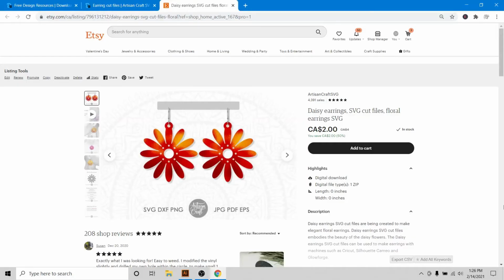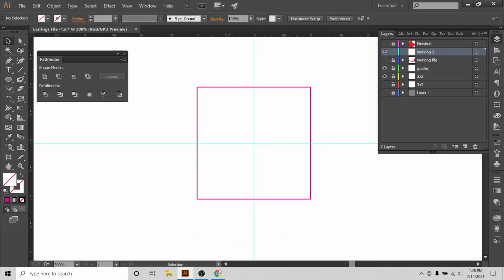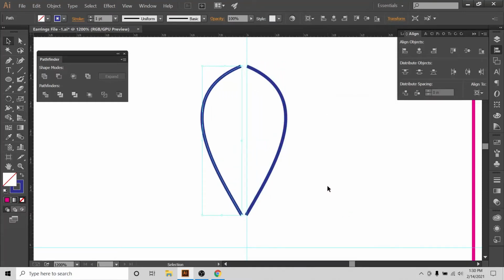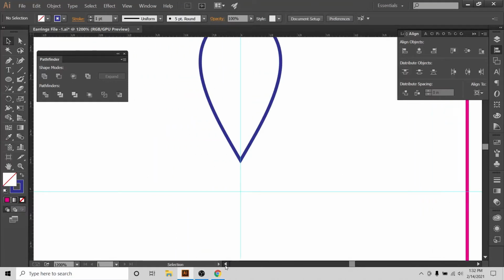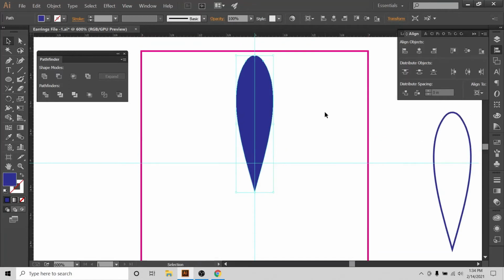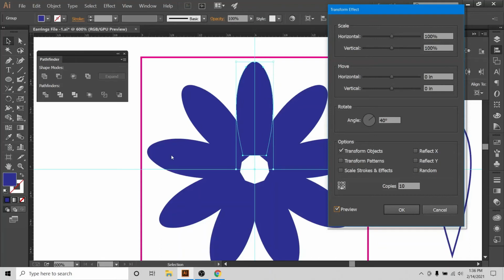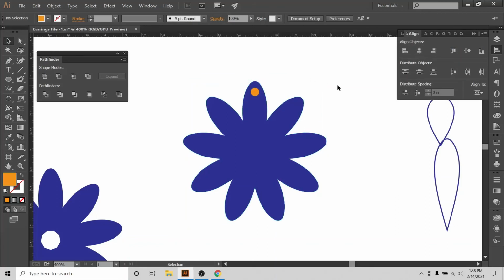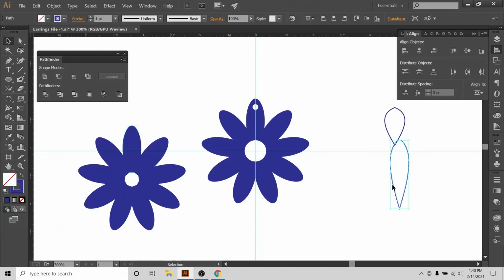Daisy Earrings, Make SVG cut files for earrings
Credits
Artwork     Artisan Craft SVG
Music       Love Song - Max McFerren